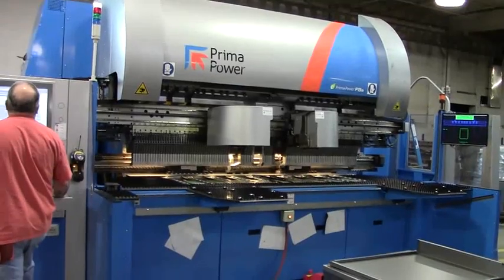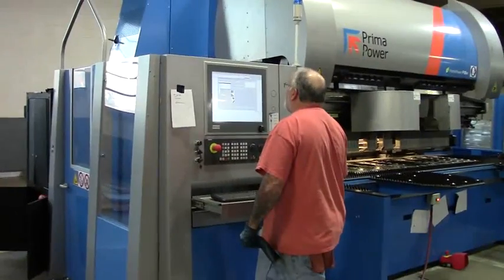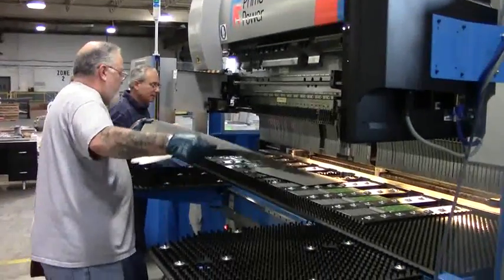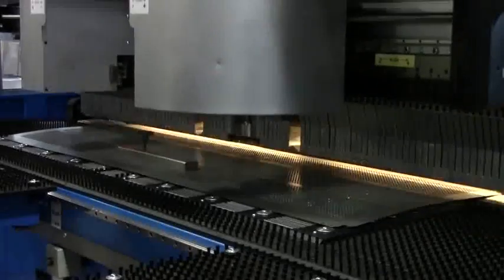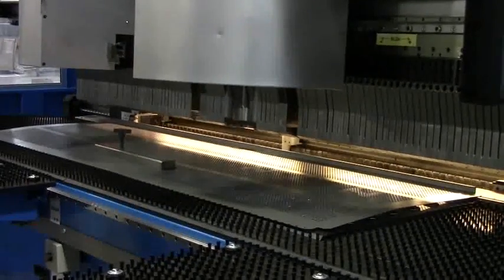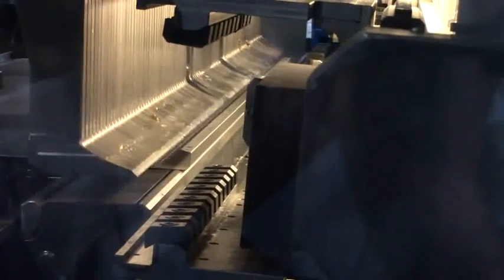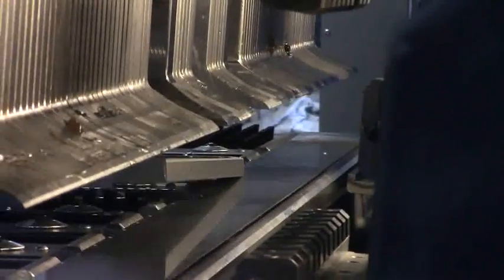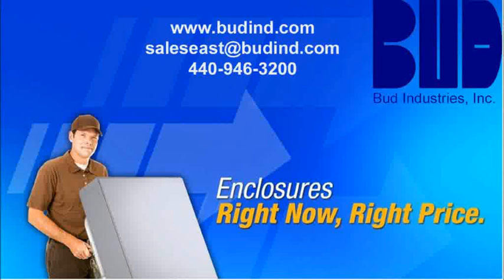Bud Industries' Fast Bend Panel Bender for Electronic Enclosures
Bud Industries has added a new fast bend panel bender to provide the finest in electronic enclosures and cabinetry. This new fast bend panel bender adds another layer of speed, and accuracy to Bud Industries. Offering the finest of quality at an effective rate, the fast bend panel bender is perfect for you. Learn more about our fast bend panel bender today!